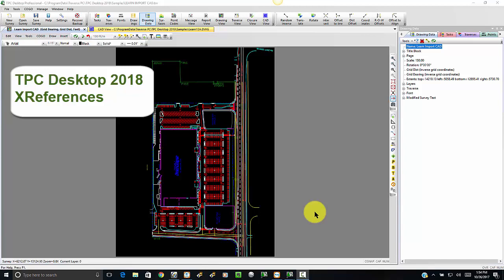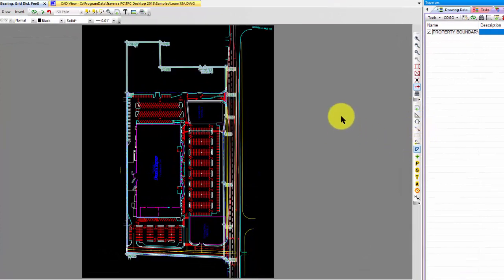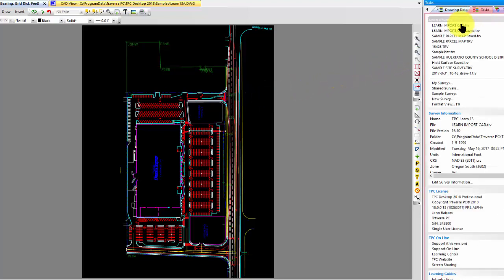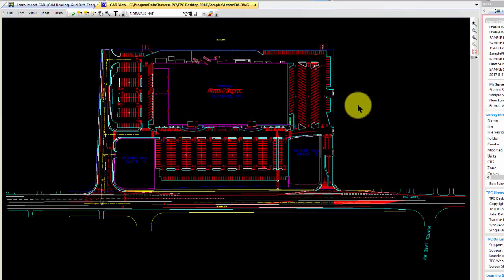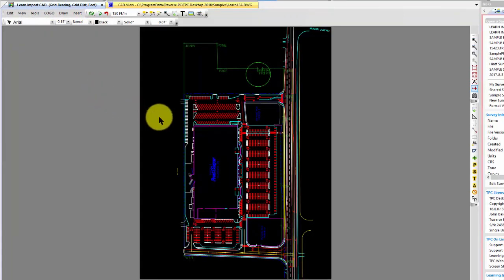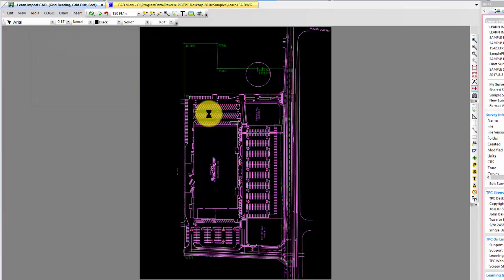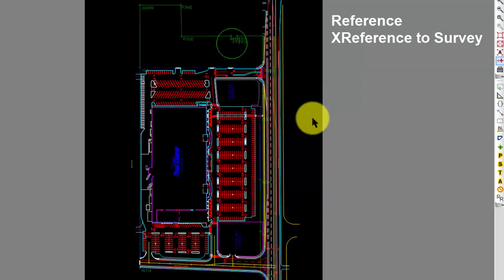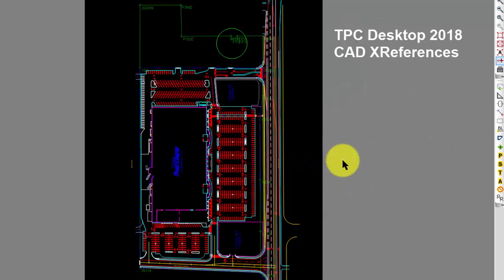XReference Sneak Peek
TPC now supports XReferences to CAD drawings